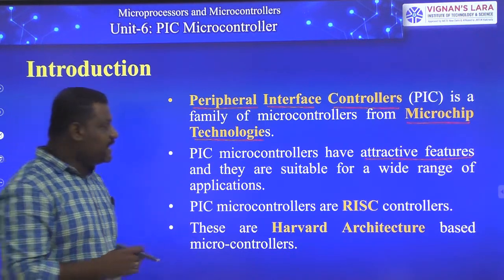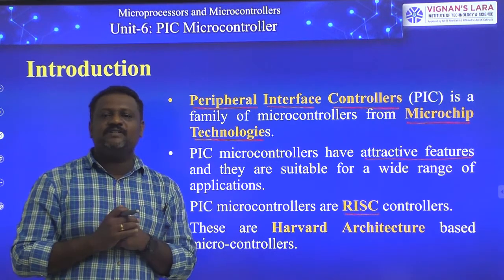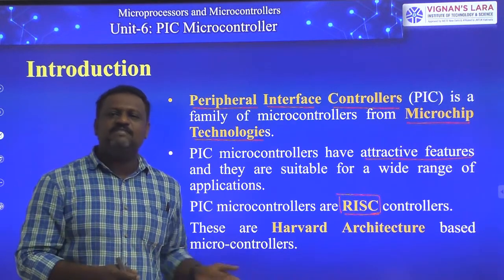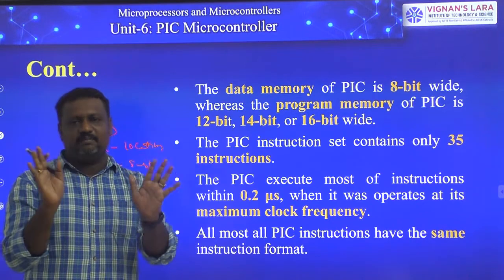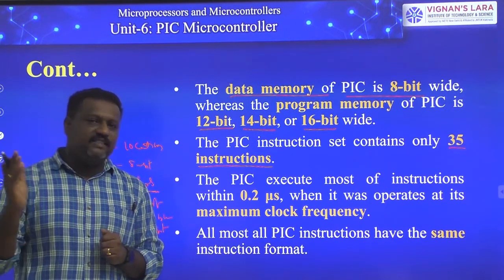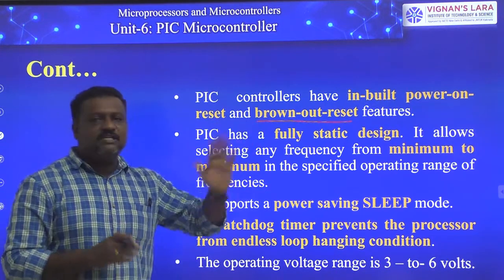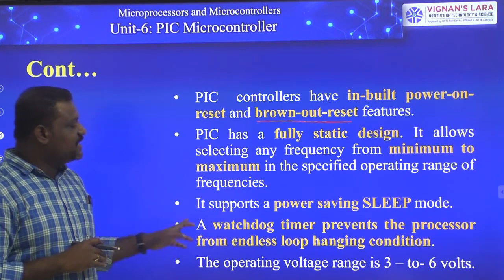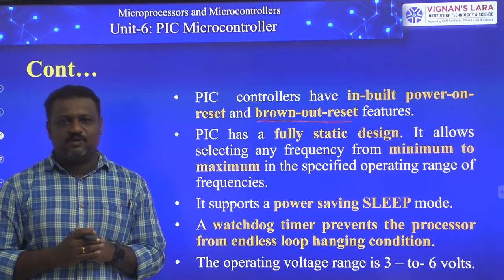Introduction to PIC Microcontrollers